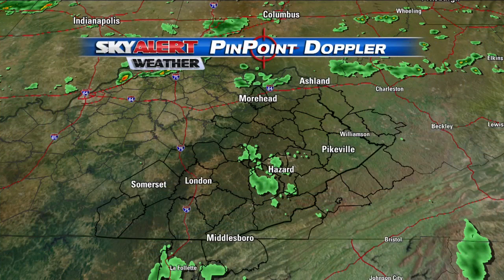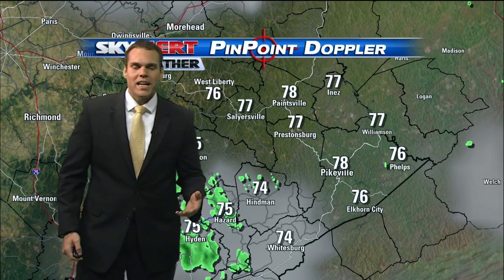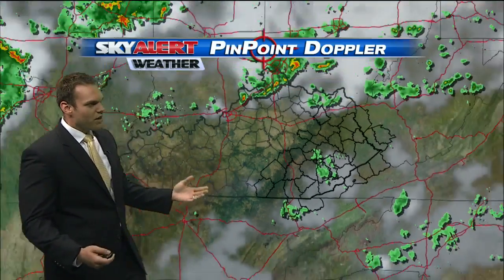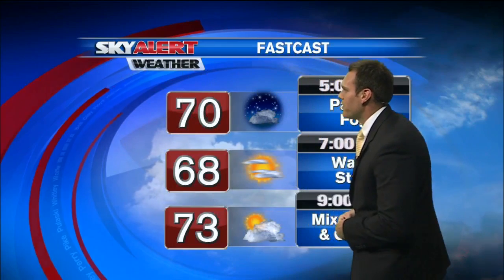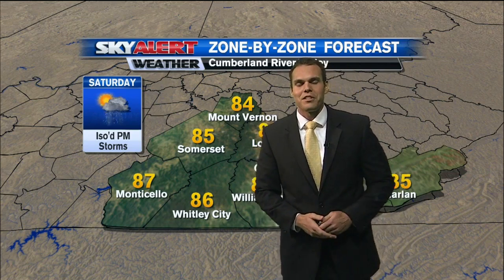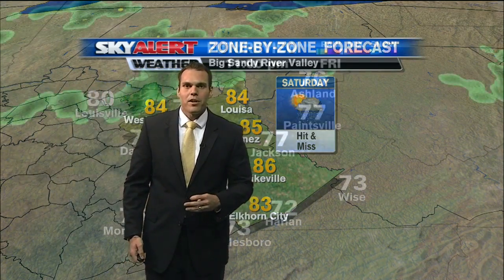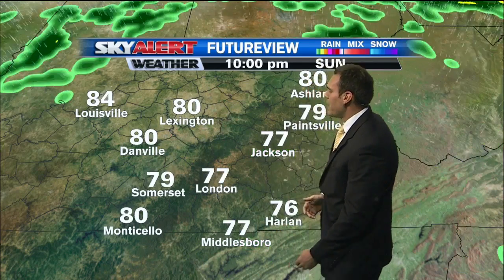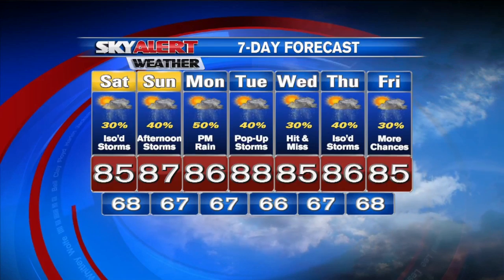Chris Johnson's 11pm Forecast - June 12th, 2015